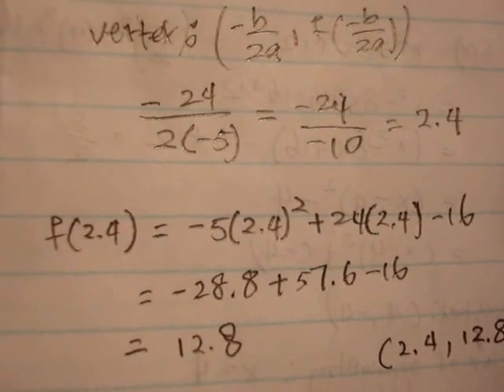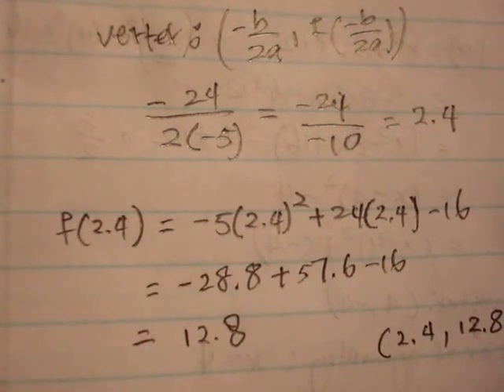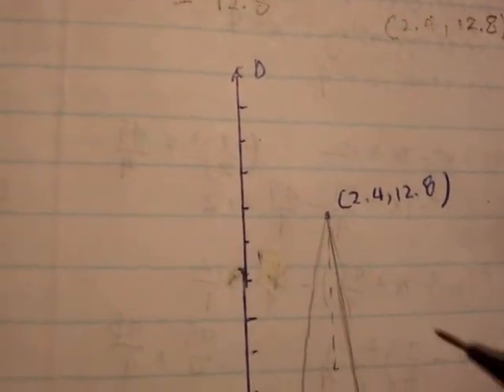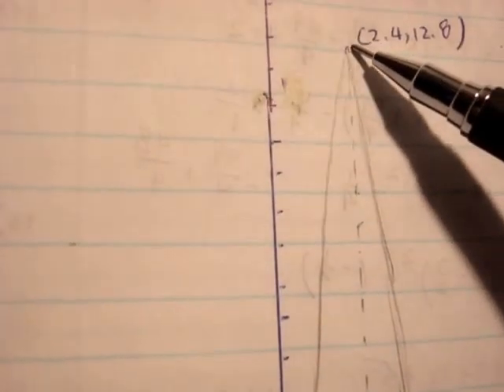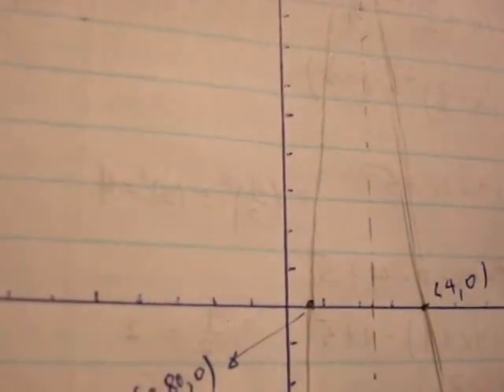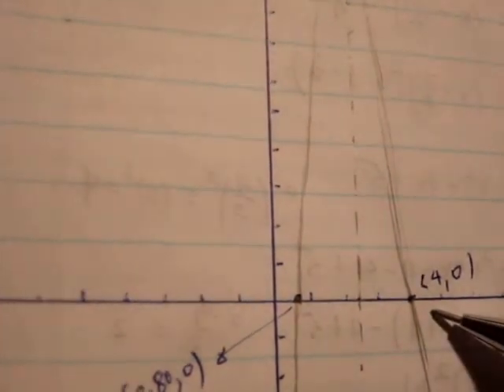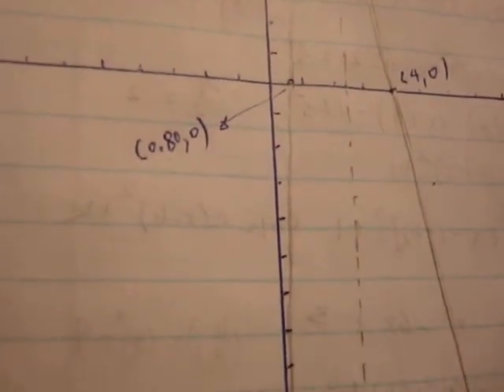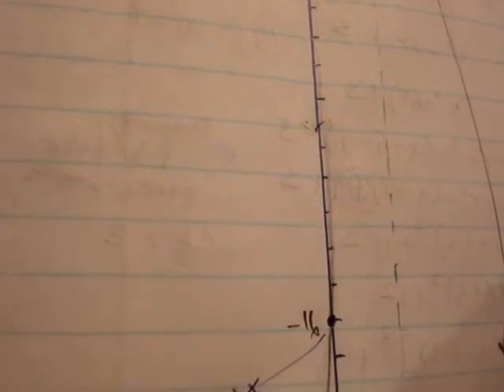Parabola Graphing - The Vertex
- Quadratic Function Parabolas - What is it and how to graph it?
y-intercept
x-intercept
quadratic formula
vertex
evaluate
graphing